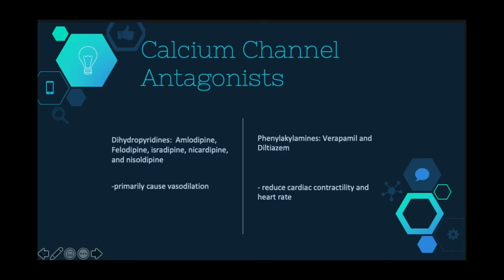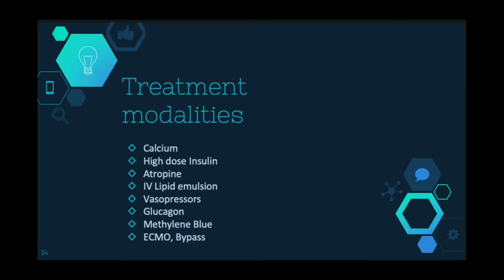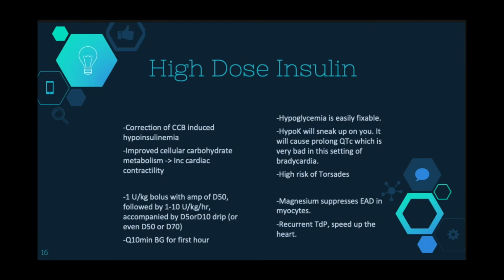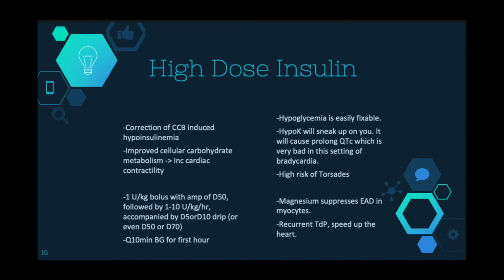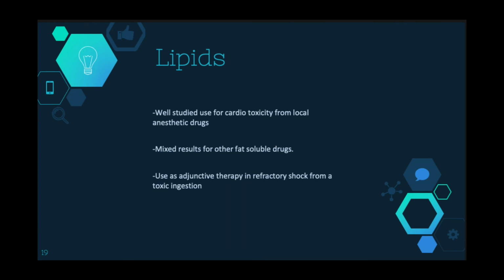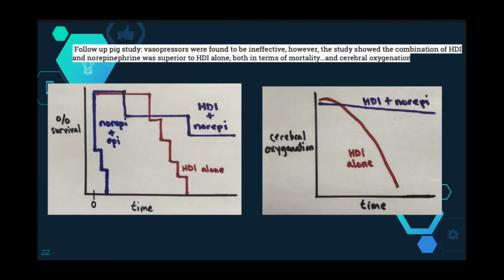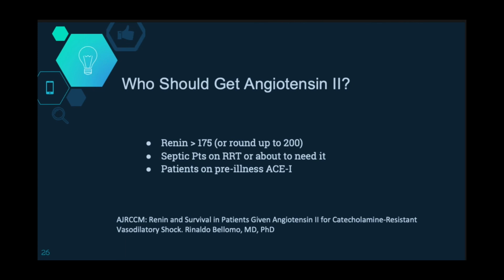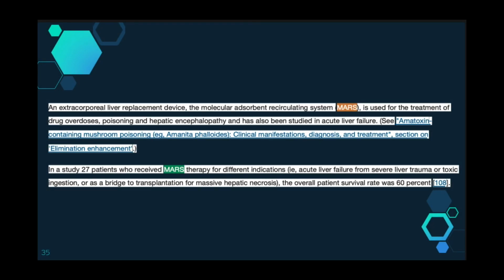Calcium Channel Blocker Toxicity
A brief discussion of calcium channel blocker toxicity from resident physician Nick Adams, MD.